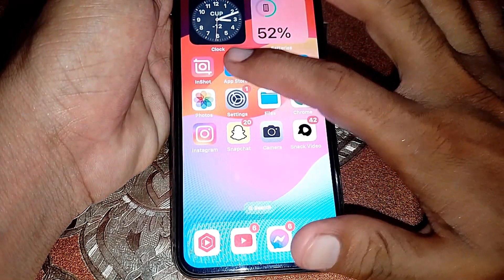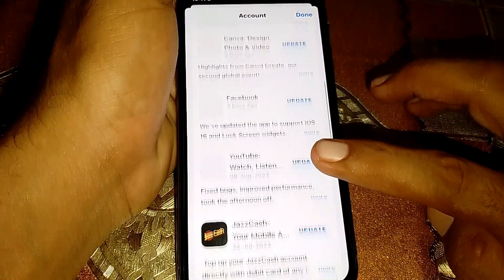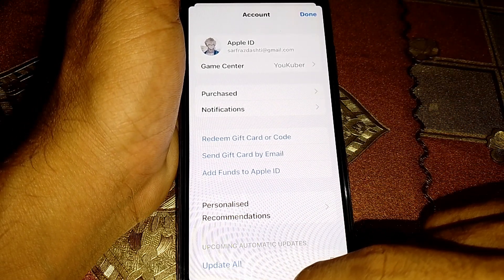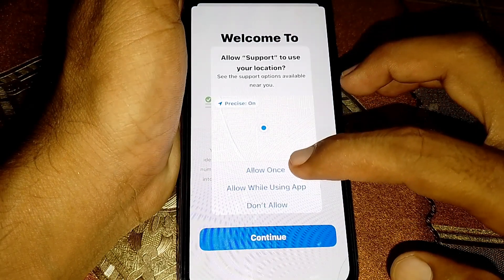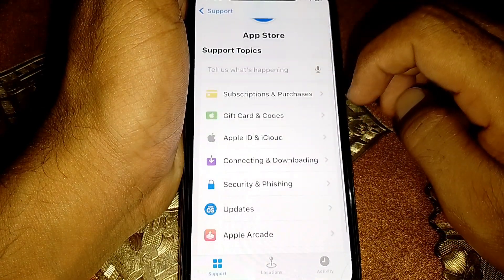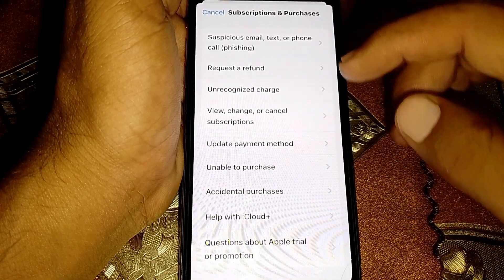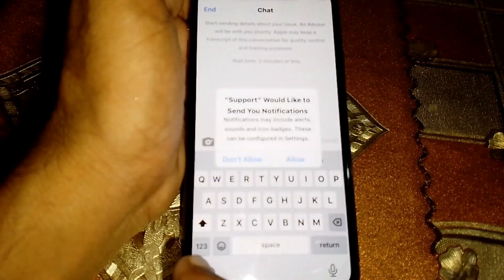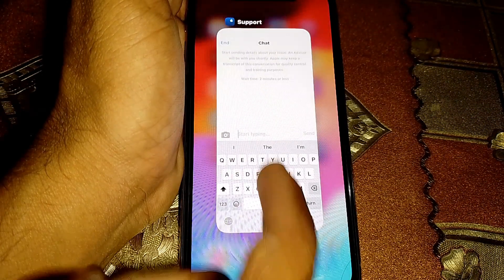How to Remove Balance Credit From Apple ID ! 2024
Hi Everyone, After watching this video you will be able to know " How to Remove Balance Credit From Apple ID ! 2024 ". So get rid of this problem and enjoy your device.